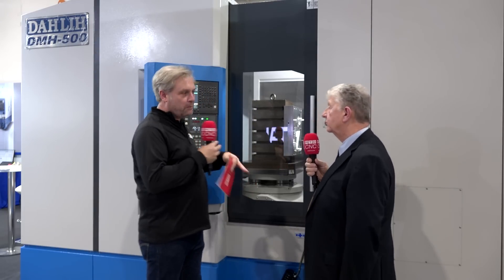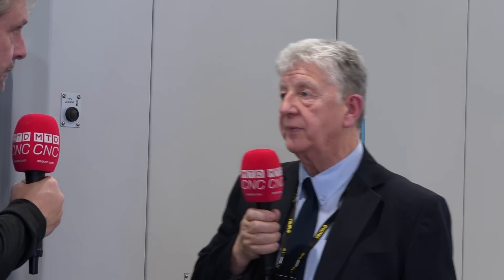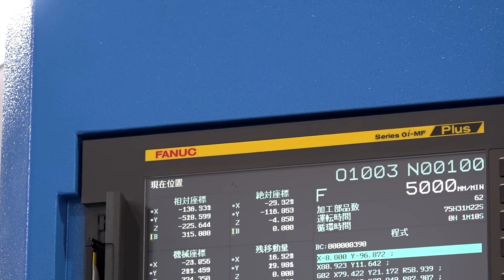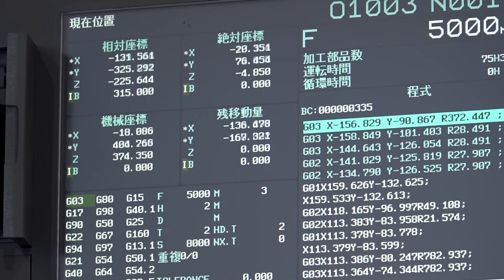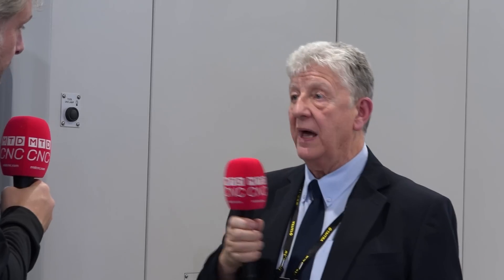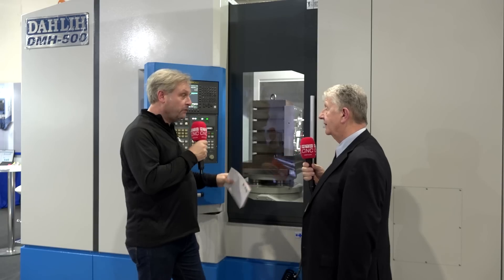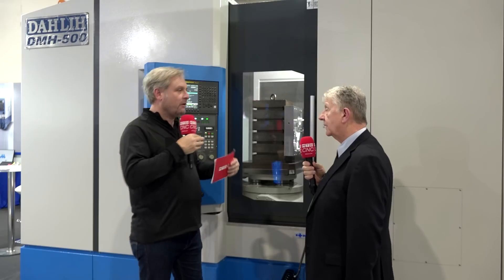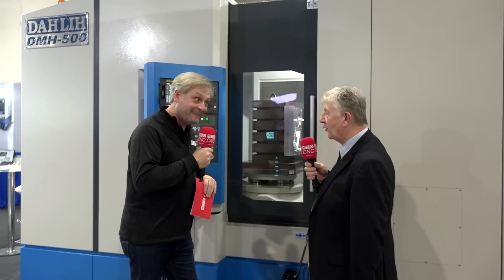DAHLIH DMH-500 from Ward Hi-Tech – the perfect machine for large and complex components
What makes the DAHLIH DMH-500 a strong and solid cutting machine for difficult materials? Colin Griffiths of MTDCNC and Richard Pearson of Ward Hi-Tech catch up at TIMTOS 2023 to discuss the benefits of this new machine that offers lots of flexibility, agility, and speed. The DMH-500 has linear guideways along with a FANUC 0i-MF Plus control, twin pallet option, and 40-tool changer with an option to upgrade to 60. Designed to keep running, the machine offers a massive envelope for big components and the ability to tune the requirement of the part and program in perfect harmony! With great safety features, pallet recognition, and a moving Z axis, the DMH-500 supplied by Ward Hi-Tech is built for large, complex components.

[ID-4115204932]